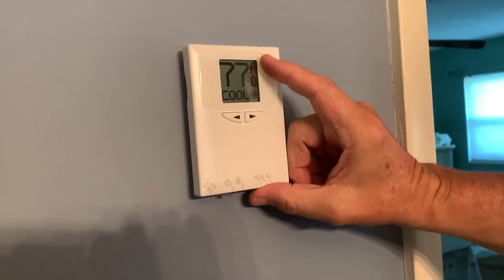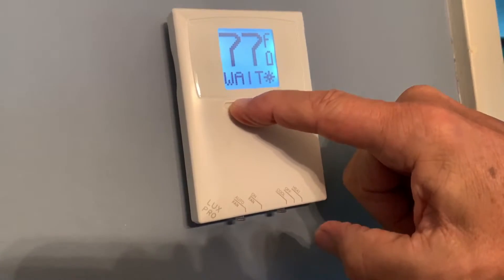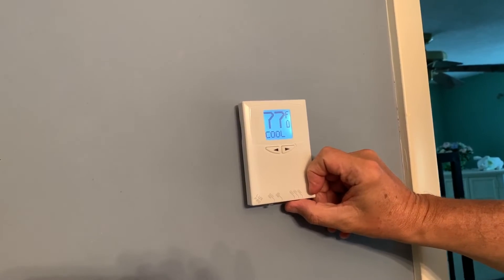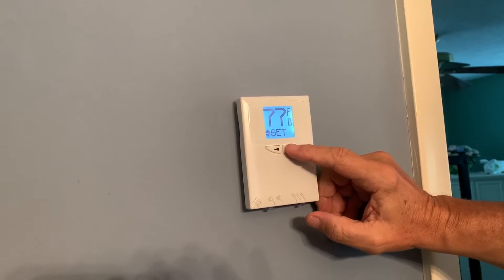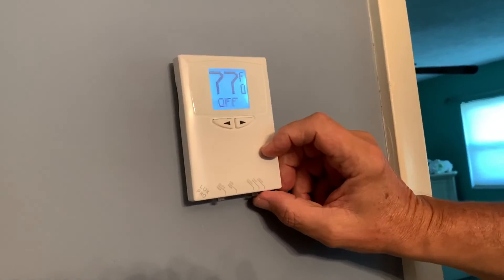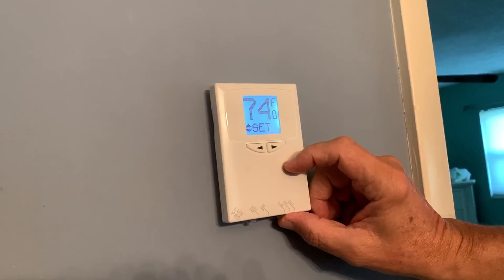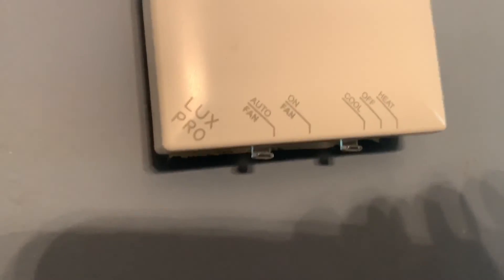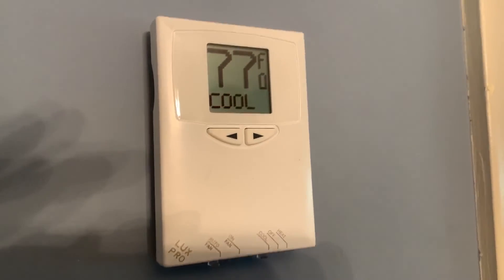How to hack start and set Lux Pro thermostat